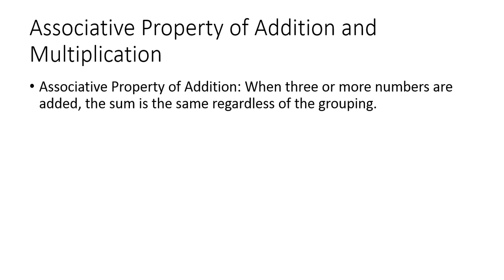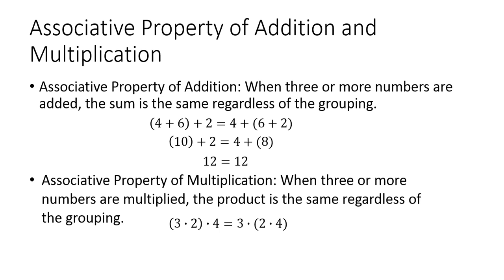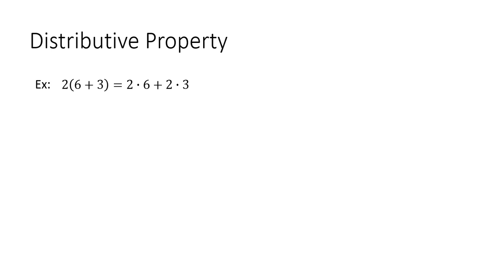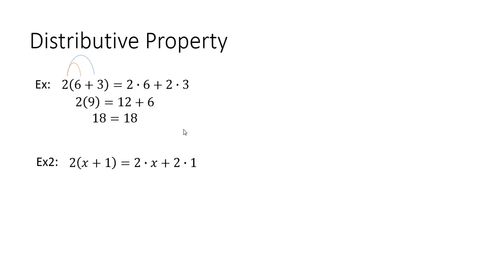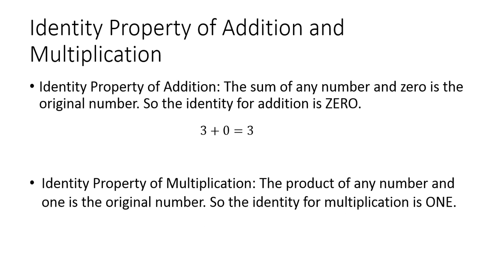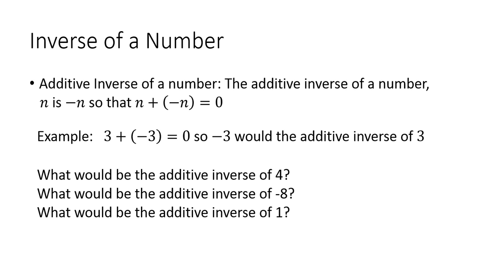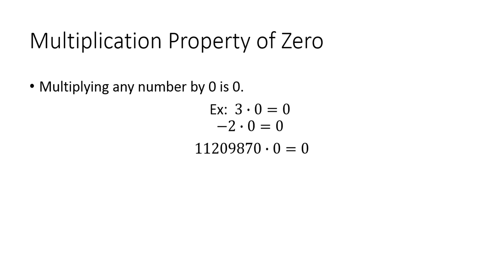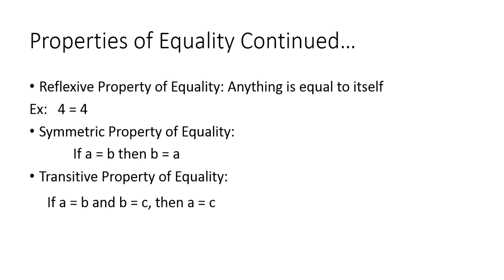Properties of Mathematics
Watch this video to learn about various properties of mathematics.